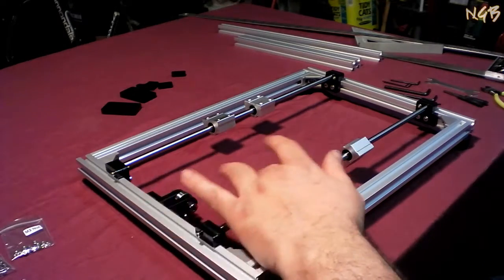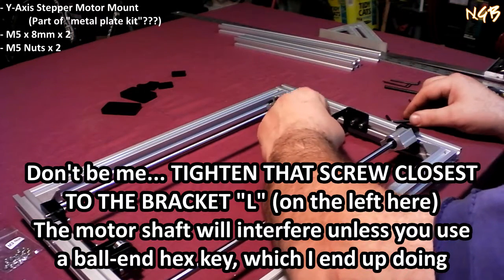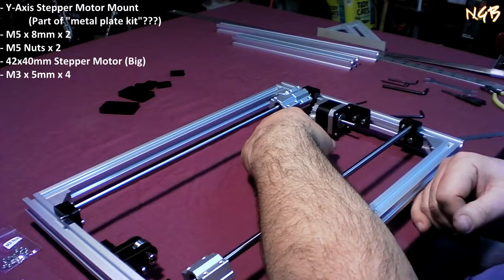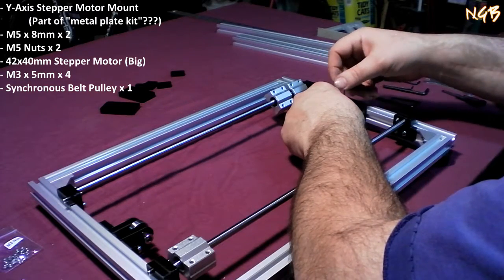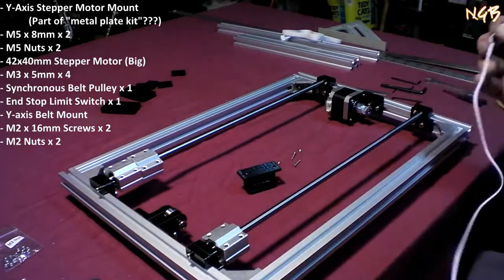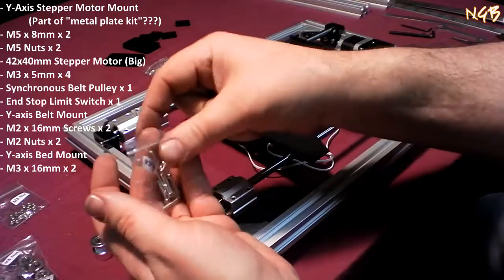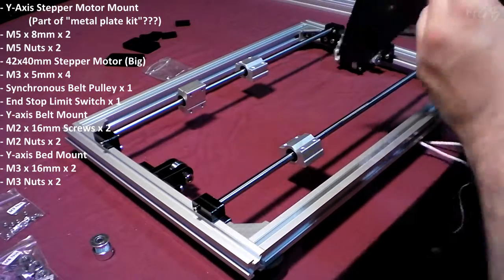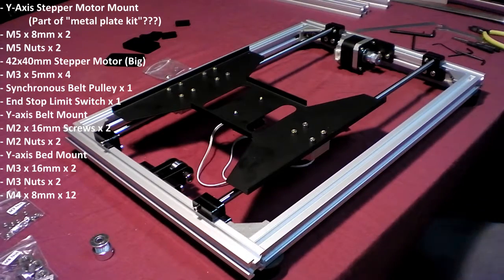HICTOP 3DP11 3D Printer Part 3 - Y-axis Stepper Motor + PRO TIP!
...in which we mount a stepper motor for the Y-axis. Pay attention, we learn a couple of things that aren't in the instructions here!
1. The smallest hex key included with the kit might just suck balls.
2. "USE LOC-TITE" warning

This video is just one part in many in my quest to own a functioning 3D printer for about as cheap as I could do it while also having some fun putting a kit together. There are lots of nearly ready out-of-the-box 3D printers on the market. This is not one of them. My first mission for this channel is to assemble this one from scratch.

I am learning everything about this build as I put it together on video, so there are things I find out that you'll get to know! It also means there's probably plenty of "oops".

This printer is built and running now, with raw video footage of the build already taken. Give me a reason to keep putting time into cutting videos that I hope are helpful to you! I will add notes into the build videos relevant to having a running printer in the end.

All Music by Nate's Garage(band) and Bakery